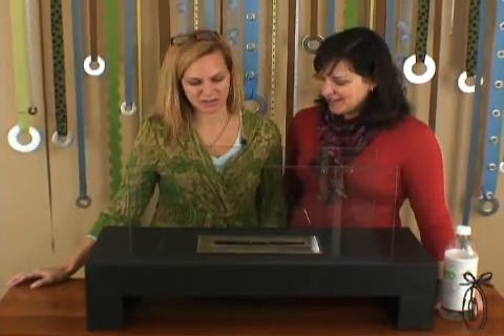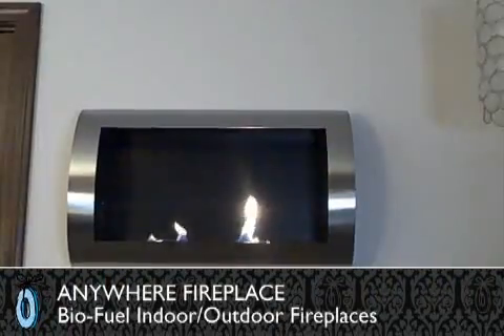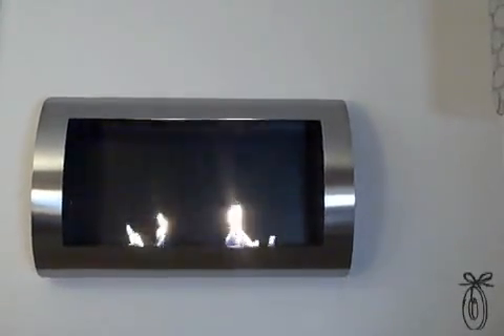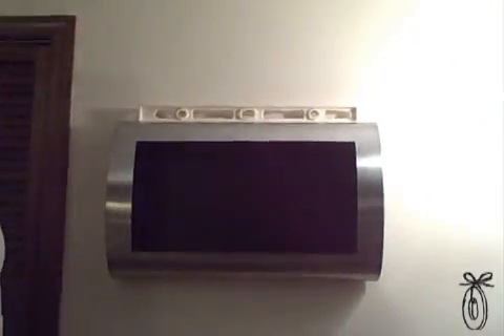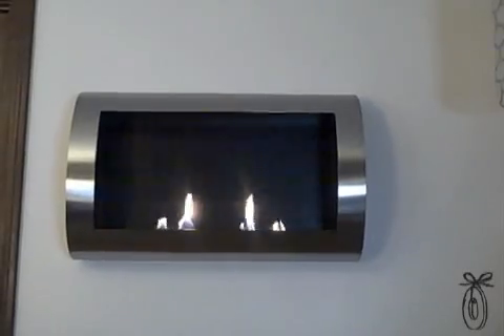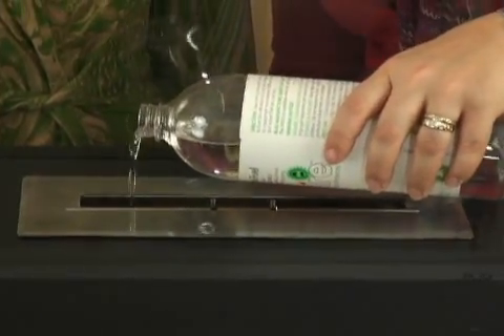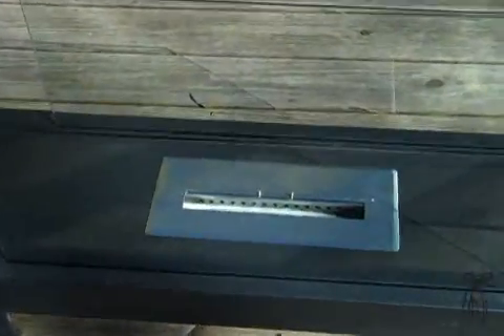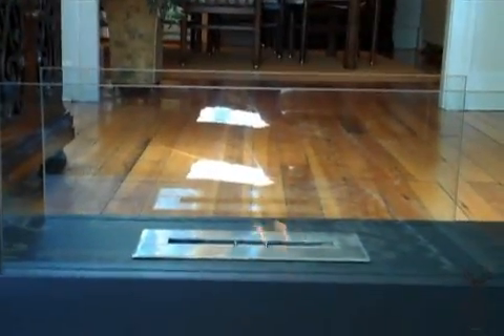Anywhere Fireplace - Ventless Fireplace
The Grommet team discovers the Anywhere Fireplace; a contemporary stainless steel wall mount fireplace or fireplace pit that goes anywhere. Burns bio-ethanol fuel.